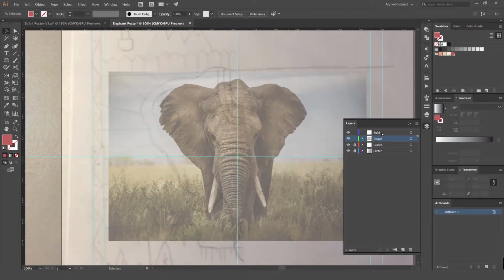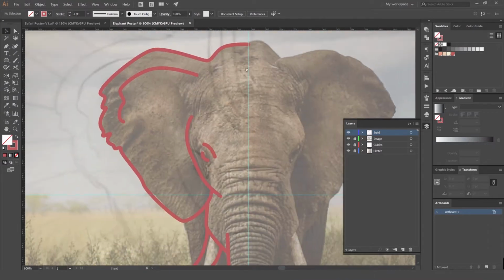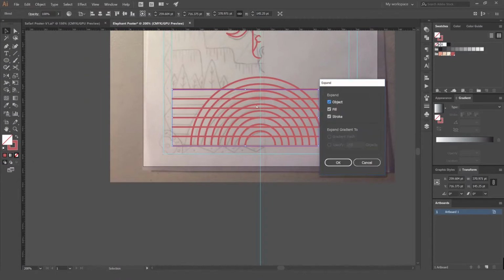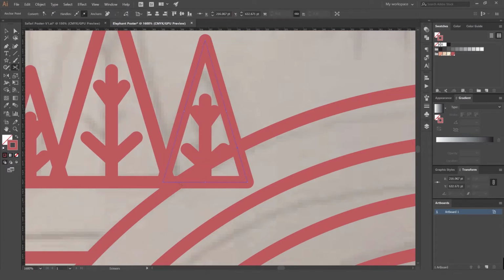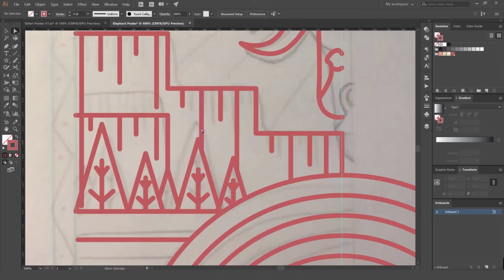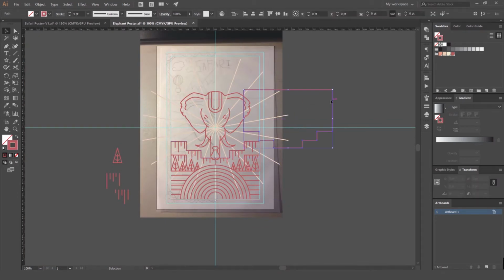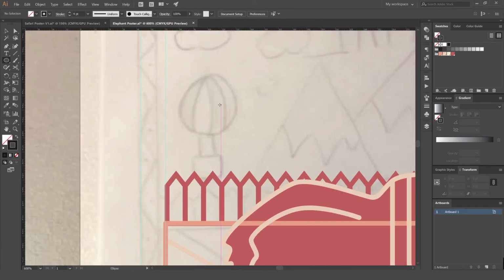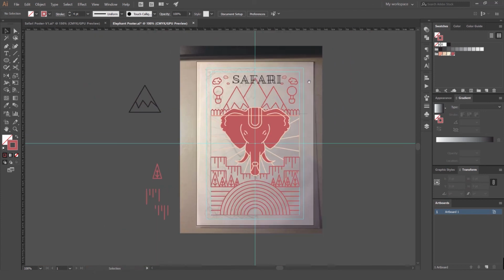03/06 Creating artwork — Graphic Design: Create a monoline drawing_ENG